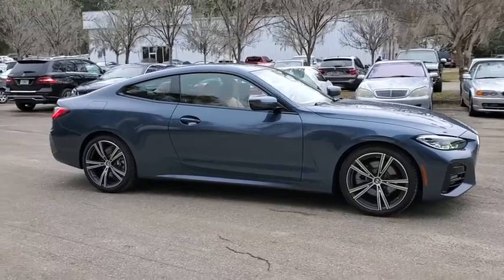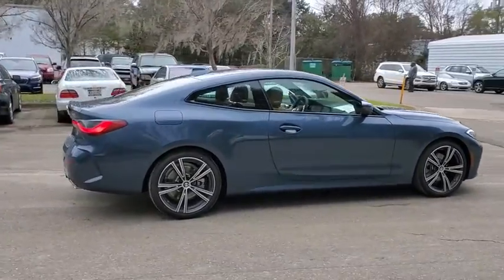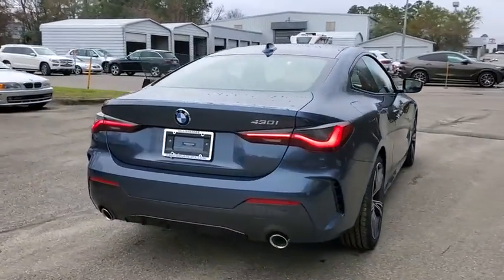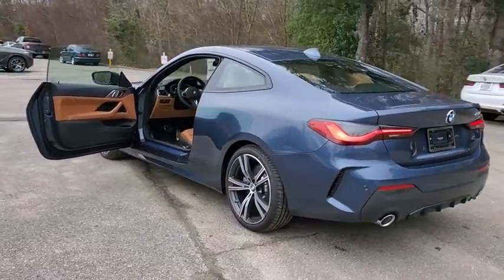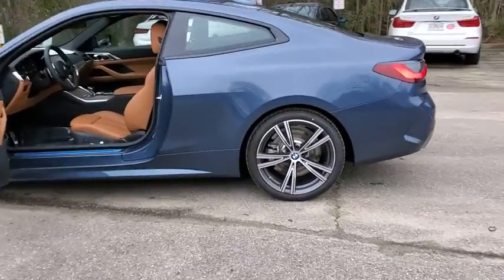2021 BMW 4_Series Tallahassee, Panama City, Marianna, Valdosta, GA, Midway, FL MCG01417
New 2021 BMW 4_Series available in Tallahassee, Florida at Capital BMW. Servicing the Panama City, Marianna, Valdosta, GA, Midway, FL area.

Capital BMW
3701 W. Tennessee St

2021 BMW 4 Series 430i 26/34 City/Highway MPG
Wheels: 18 x 7.5 V-Spoke Bi-Color Orbit Grey|Sport Seats|SensaTec Upholstery|AM/FM Radio|Power Front Seats|Radio Control US|SiriusXM w/360L|Hi-Fi Sound System|BMW Assist eCall|BMW TeleServices|ConnectedDrive Services|Apple CarPlay Compatibility|Navigation|Apple CarPlay & Android Auto Compatibility|Traction control|Trip computer|Turn signal indicator mirrors|Variably intermittent wipers|Front beverage holders|Auto-dimming Rear-View mirror|Speed-Sensitive Wipers|Compass|Exterior Parking Camera Rear|Auto High-beam Headlights|AM/FM radio: SiriusXM with 360L|Emergency communication system: BMW Assist eCall|4-Wheel Disc Brakes|6 Speakers|Air Conditioning|Electronic Stability Control|Front Bucket Seats|Front Center Armrest|Leather Shift Knob|Navigation System|Tachometer|ABS brakes|Auto-dimming door mirrors|Automatic temperature control|Brake assist|Bumpers: body-color|CD player|Delay-off headlights|Driver door bin|Driver vanity mirror|Dual front impact airbags|Dual front side impact airbags|Four wheel independent suspension|Front anti-roll bar|Front dual zone A/C|Front reading lights|Fully automatic headlights|Garage door transmitter|Genuine wood console insert|Genuine wood dashboard insert|Heated door mirrors|Illuminated entry|Knee airbag|Leather steering wheel|Low tire pressure warning|Memory seat|Occupant sensing airbag|Outside temperature display|Overhead airbag|Overhead console|Panic alarm|Passenger door bin|Passenger vanity mirror|Power door mirrors|Power driver seat|Power moonroof|Power passenger seat|Power steering|Power windows|Radio data system|Rain sensing wipers|Rear air conditioning|Rear anti-roll bar|Rear reading lights|Rear seat center armrest|Rear window defroster|Remote keyless entry|Security system|Speed control|Speed-sensing steering|Split folding rear seat|Sport steering wheel|Steering wheel mounted audio controls|Telescoping steering wheel|Tilt steering wheel